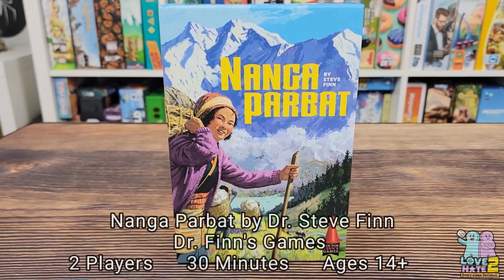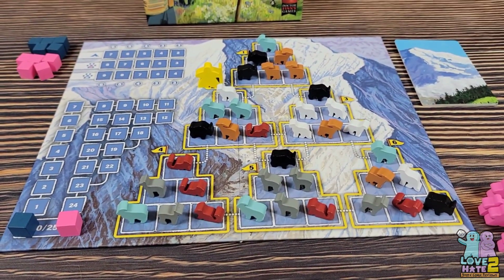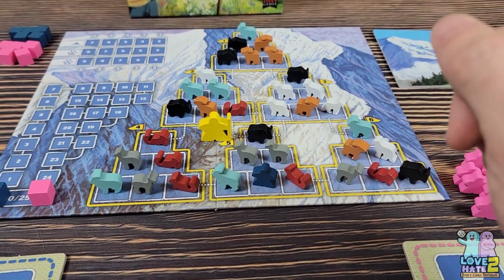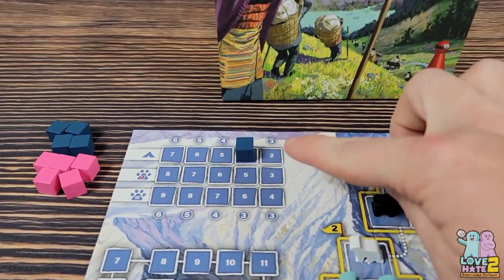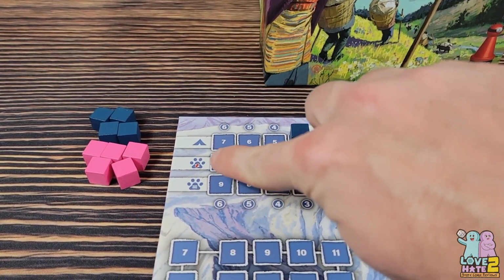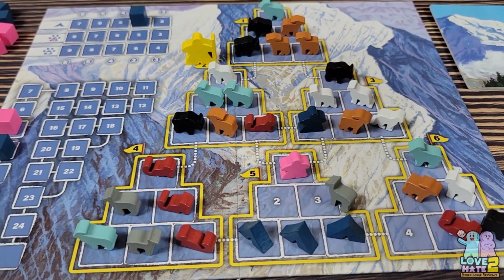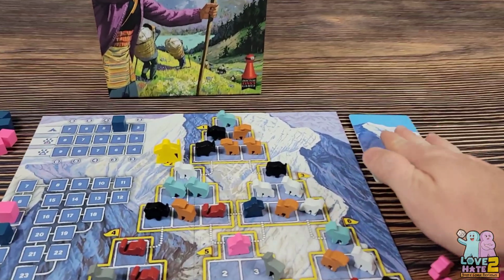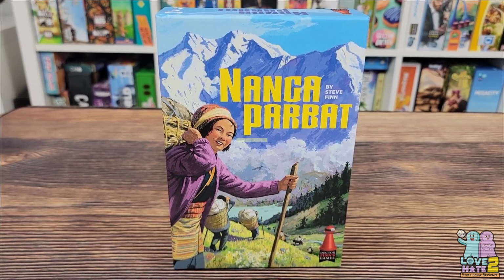A Non-Gamer's Review On Nanga Parbat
Lance and Sam review a new abstract strategy game from Dr. Finn's Games in which 2 players go head to head in climbing the Himalayan Mountains. In Nanga Parbat you'll be carefully selecting which animeeple you want to capture and placing your hikers in connected spots to trade in for points. Check out their gamer and non-gamer thoughts on it!

Start 0:00
Intro 0:11
Components 0:57
Turn Overview 1:34
Our Thoughts 8:51
Pro & Cons/Our Scores 13:18

The copy of Nanga Parbat seen in this video was provided by Dr. Finn's Games. No other compensation was provided for this video.